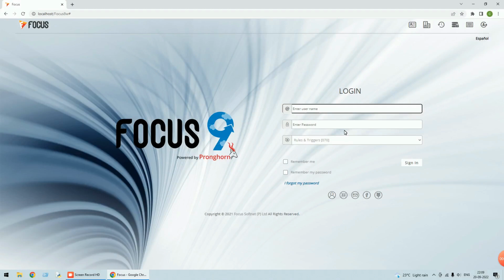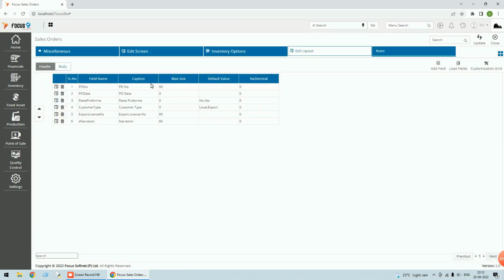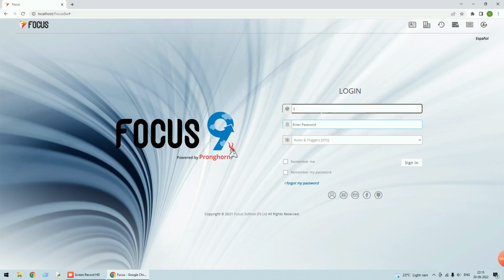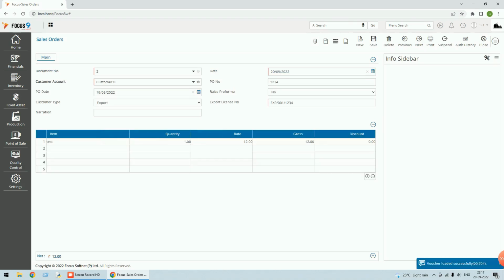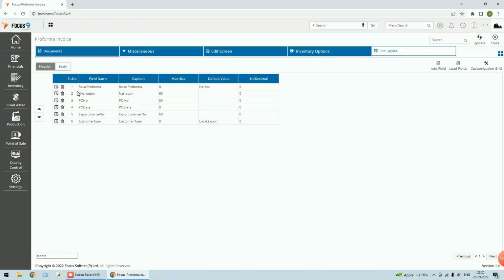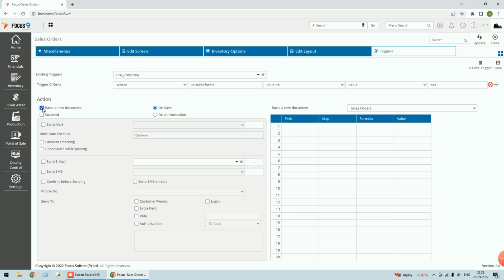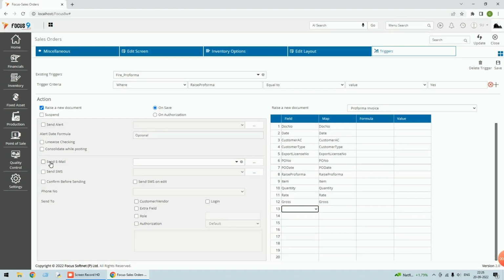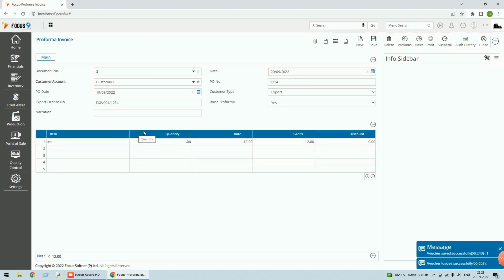Rules and Triggers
In FocusERP, Rules and Triggers are automation tools that help streamline operations by executing predefined actions based on specific conditions. They enable businesses to reduce manual intervention, ensure data consistency, and improve process efficiency.